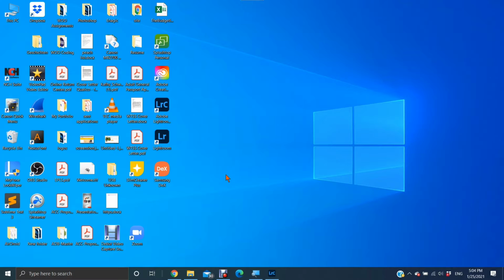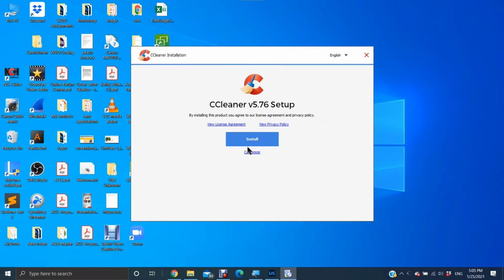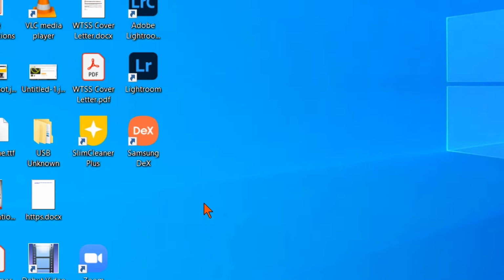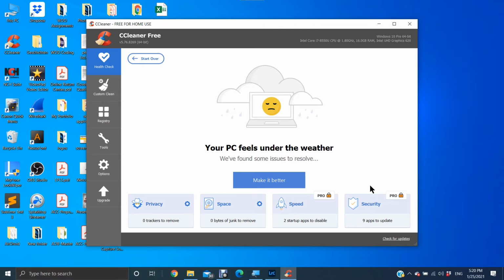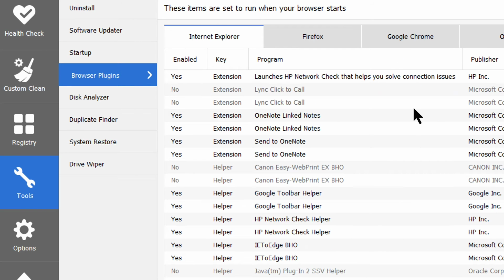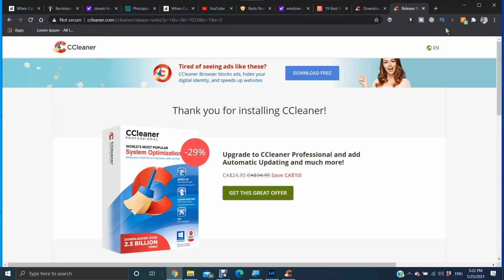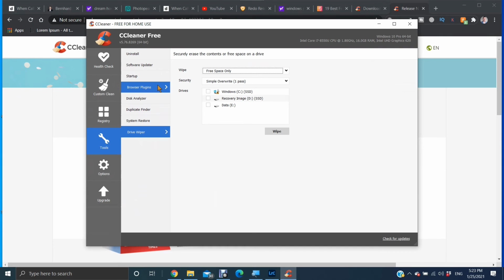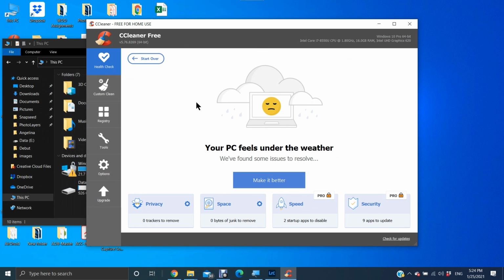How to Download and Use CCleaner to clean and speed up you computer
I will be show you how to clean your computer clear your browser cache and more using CCleaner on windows computer